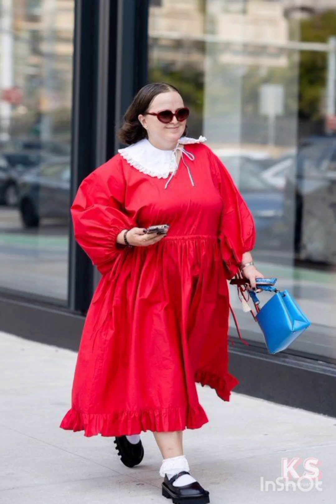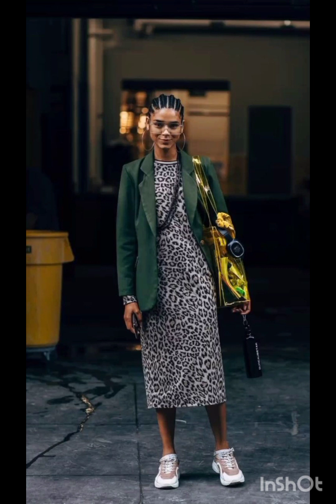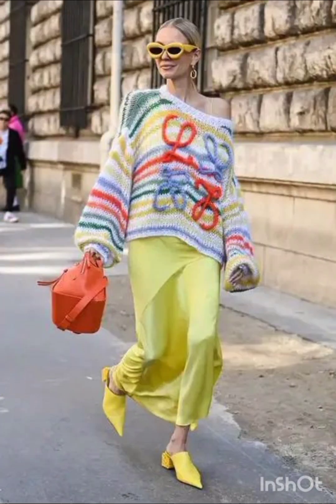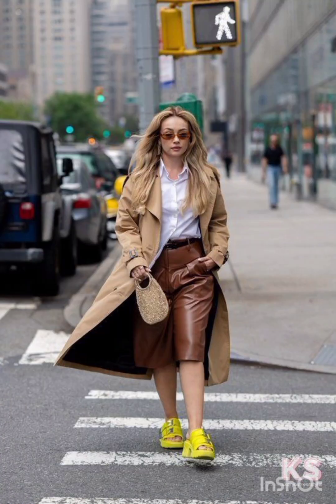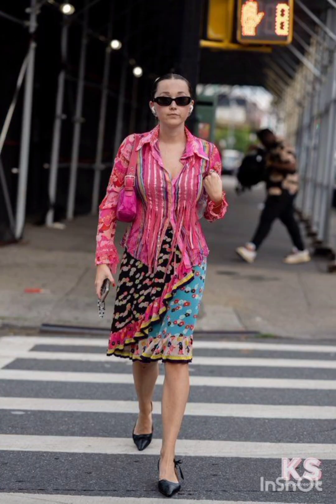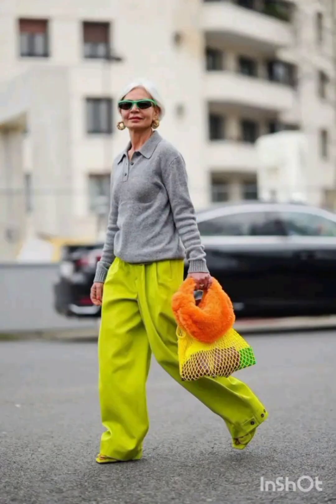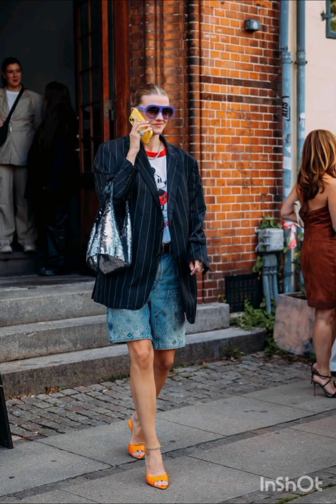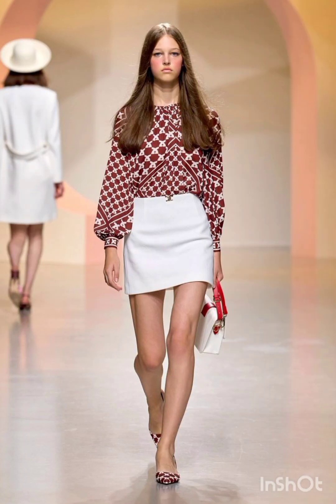Spring Lookbook 2024/25 | 21 Classic And Chic Spring Outfit Ideas